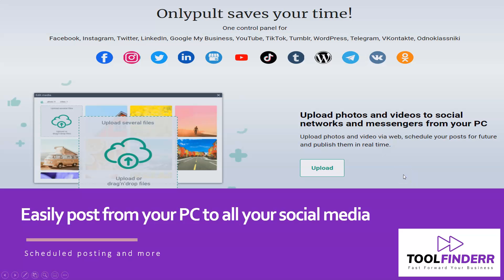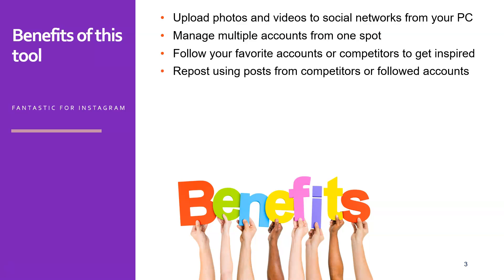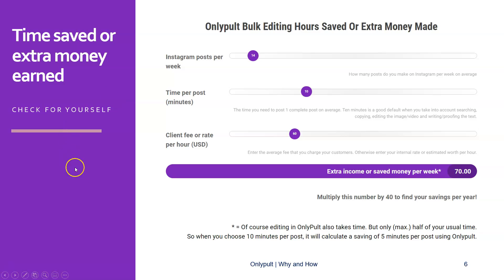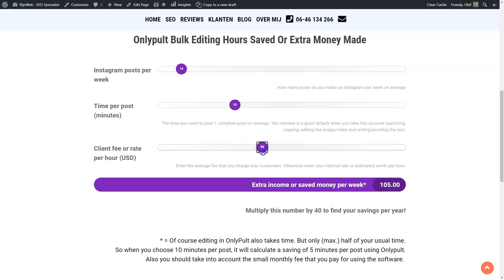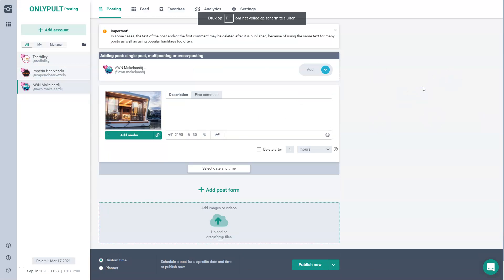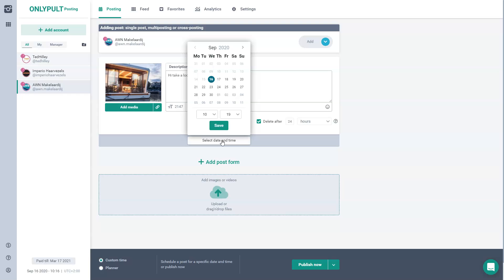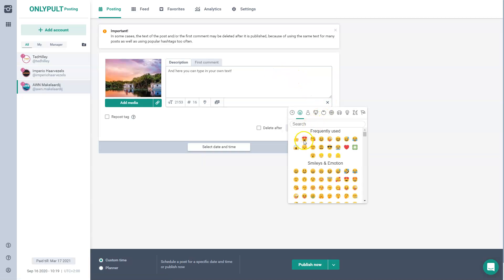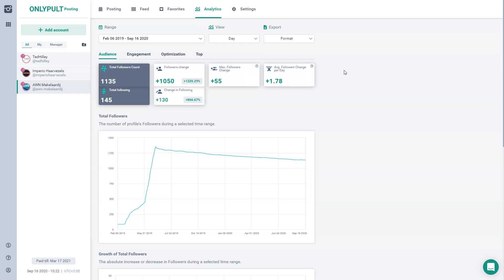How To Post On Instagram From PC Multiple Photos · Instagram From Mac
How to post on Instagram from PC or Mac? Check the video and find out.
This tool is a great social media management platform that allows you to manage multiple accounts. I mainly use it for posting on Instagram from my PC or Mac.

I can upload or edit images or videos with nice filters, then schedule it in the future.
You may even delete the post automatically after a set duration. Besides, I can follow my favorite accounts and reuse posts/images/videos for my own good.

𝗢𝗿 𝗰𝗮𝗹𝗰𝘂𝗹𝗮𝘁𝗲 𝘆𝗼𝘂𝗿 𝗺𝗮𝘀𝘀𝗶𝘃𝗲 𝘁𝗶𝗺𝗲 𝘀𝗮𝘃𝗶𝗻𝗴𝘀 𝗳𝗶𝗿𝘀𝘁 𝗯𝘆 𝘂𝘀𝗶𝗻𝗴 𝗺𝘆 𝗰𝗮𝗹𝗰𝘂𝗹𝗮𝘁𝗼𝗿

𝗔𝗻𝗱 𝗼𝗻 𝘁𝗵𝗶𝘀 𝗽𝗮𝗴𝗲 𝘆𝗼𝘂 𝘄𝗶𝗹𝗹 𝗳𝗶𝗻𝗱 𝘁𝗵𝗲 𝘄𝗵𝗼𝗹𝗲 𝗮𝗿𝘁𝗶𝗰𝗹𝗲 𝘄𝗶𝘁𝗵 𝘀𝗰𝗿𝗲𝗲𝗻𝘀𝗵𝗼𝘁𝘀, 𝗳𝗲𝗮𝘁𝘂𝗿𝗲𝘀, 𝗯𝗲𝗻𝗲𝗳𝗶𝘁𝘀, 𝗱𝗲𝗺𝗼 𝗮𝗻𝗱 𝗿𝗲𝘃𝗶𝗲𝘄𝘀

𝗣𝗮𝘀𝘀𝘄𝗼𝗿𝗱𝘀
1Password Manager. The best password manager there is for individuals, families, or teams.

Good luck 🍀🙏
Olaf the ToolFinderr

00:00 Onlypult Intro
00:41 Why did I need Onlypult?
02:15 Benefits Of Onlypult Posting on Instagram from your desktop
04:37 Reviews Onlypult · How to Post on Instagram from PC or Mac
05:11 Time and money saved Calculator
07:09 How much time can I save by using Onlypult
09:22 Review Onlypult
11:19 Built-in Filters Onlypult
13:56 Schedule a post on Instagram
15:37 Reposting Instagram post from your favorites
17:11 Example reposting from your favorites
18:50 Onlypult Analytics Tab

✔ how to post photos to instagram from your computer 2021
✔ how to post on instagram from pc
✔ how to post on instagram from mac
✔ how to upload to instagram from pc
✔ can you post on instagram from pc
✔ how to upload video to instagram from pc
✔ how to upload photos to instagram from pc
✔ can i post on instagram from my pc
✔ how to post videos on instagram from pc
✔ how do you post on instagram on pc
✔ how to post pictures on instagram from pc
✔ how to make an instagram post on pc
✔ how to make a post on instagram on pc
✔ how do i post on instagram from desktop
✔ how to post in desktop instagram